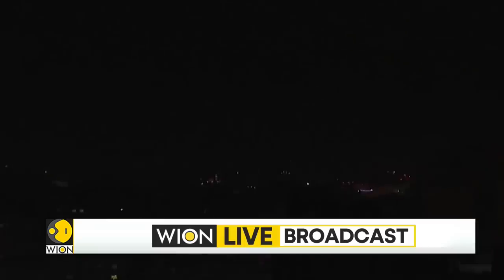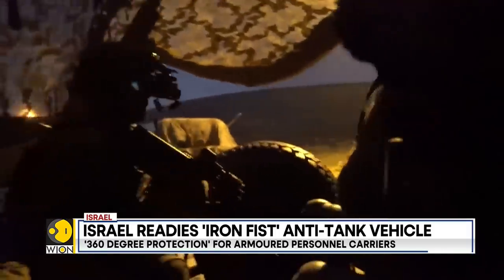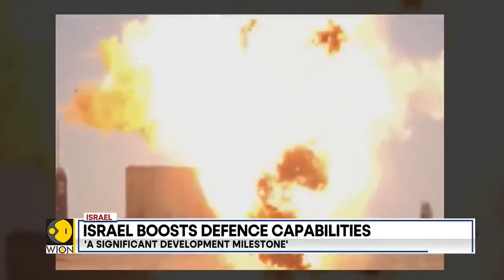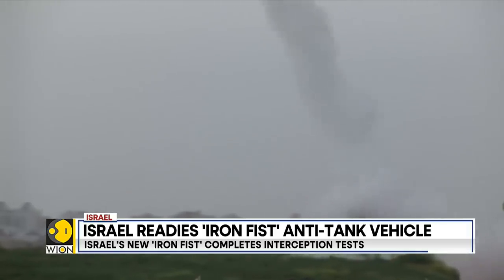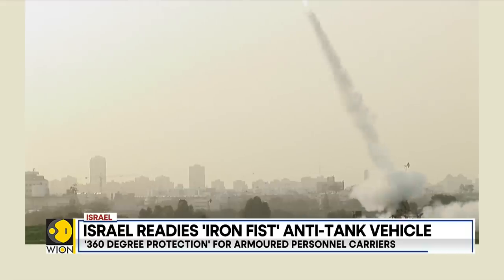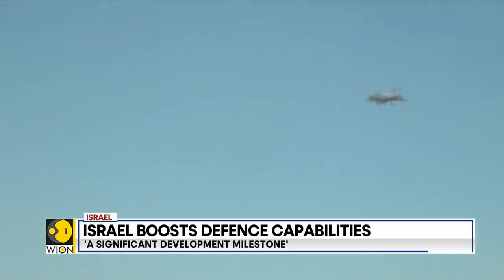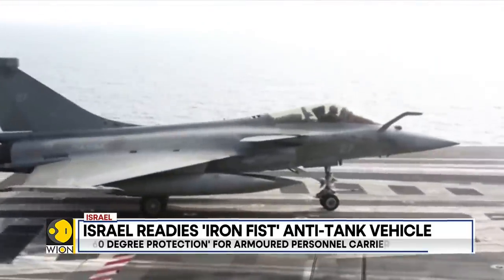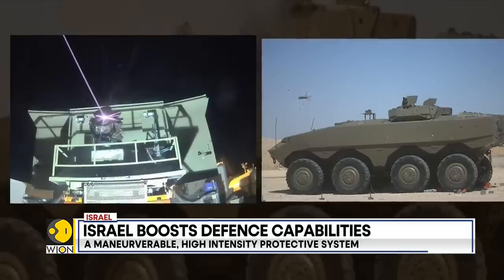Israel's new 'iron fist' completes interception tests | Latest World News | English News | WION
Israel's new Iron Fist tank defence system has completed anti-tank interception tests. Iron Fist has been developed in a deal between the defense ministry's tank and armored personnel carrier directorate.